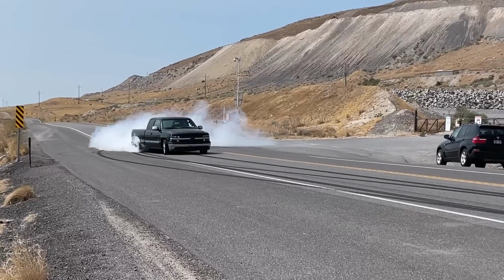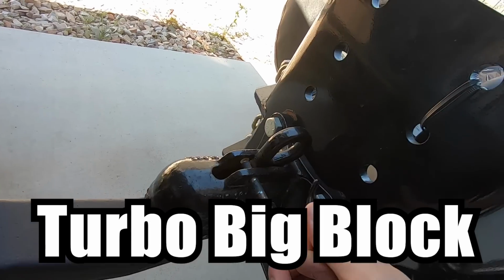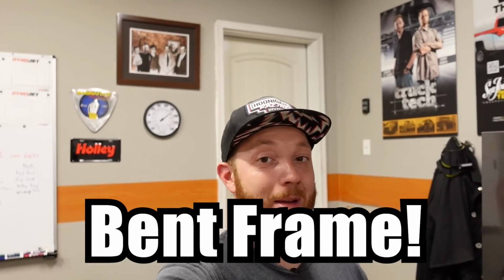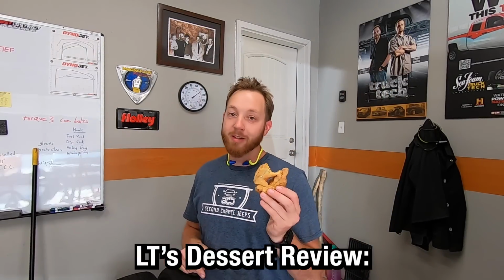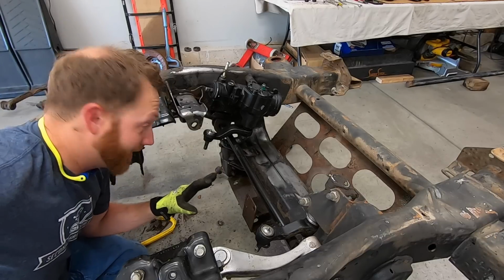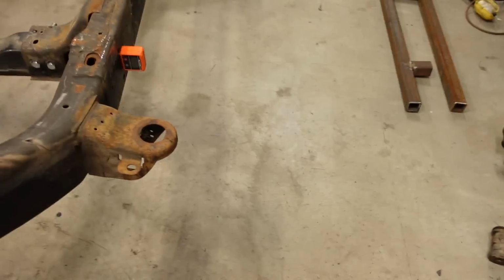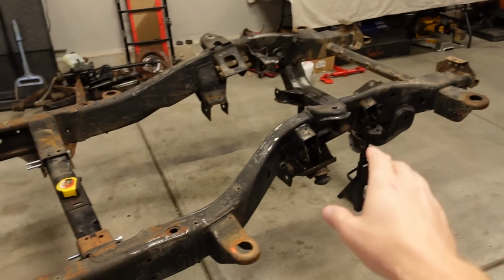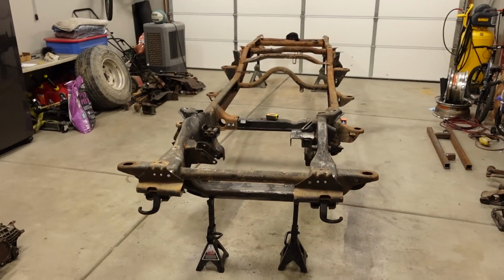building the WORLD'S ONLY Turbo Big Block AWD Race Truck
We're converting the UglyTruck to ALL WHEEL DRIVE! I know there are tons of fast 2wd drag trucks out there, but I want to try harnessing all this horsepower with a four wheel drive pickup! I had so much fun at LS Fest with the COPO truck and its supercharged LS with all wheel drive, I decided to do something similar with my COPO truck, except it will have about three times the horsepower! Today, UGT2.0 kicks off, and we need a new frame to mount all of our parts onto. Can't wait!

Check out the AWD Swap we did on the COPO truck, the UglyTruck will have a similar drivetrain